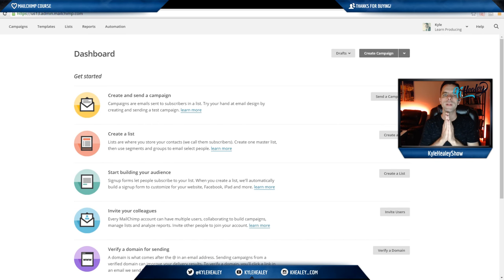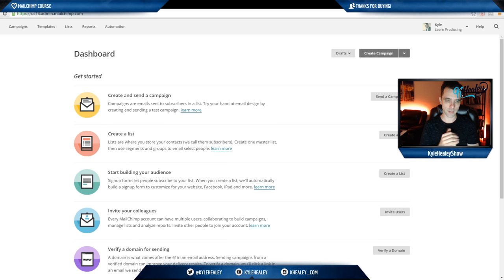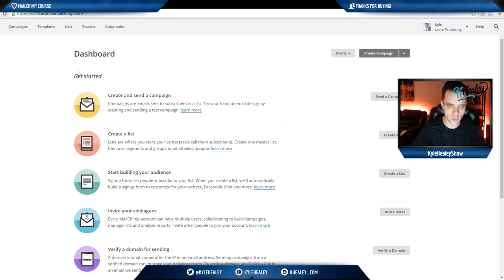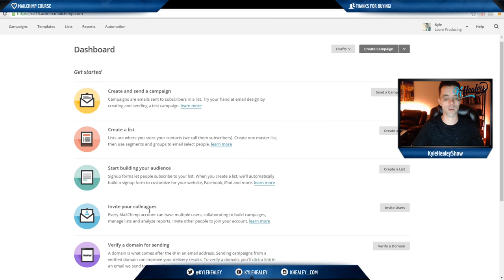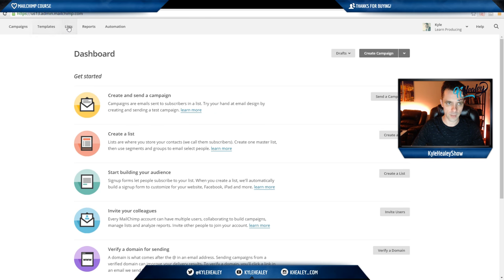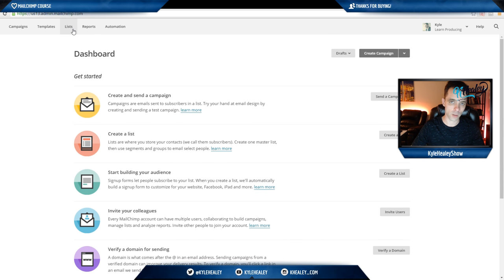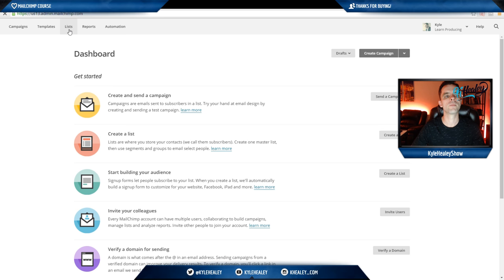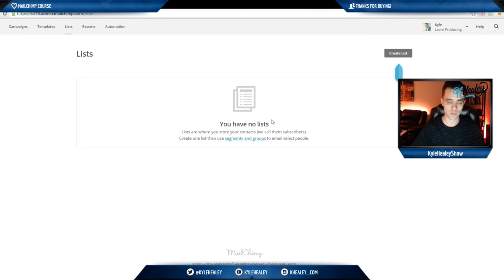Understanding the MailChimp Dashboard (Beginner's Guide to Free E-mail Marketing - 3/21)